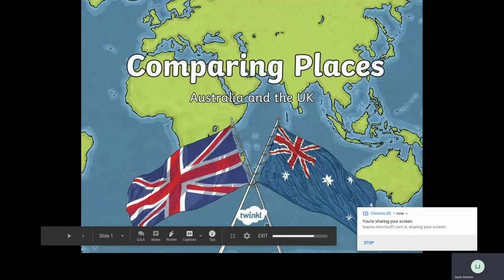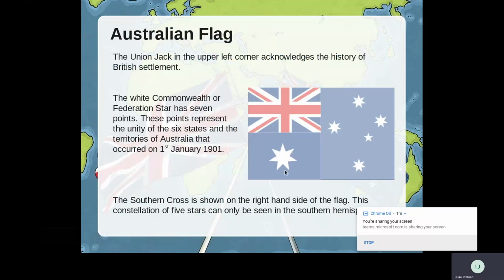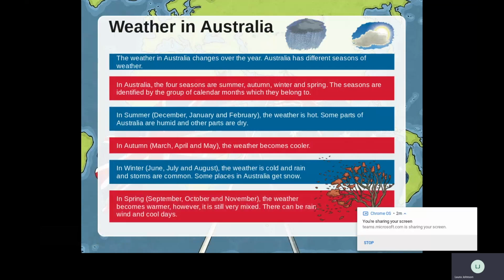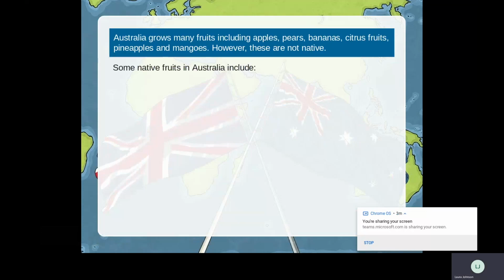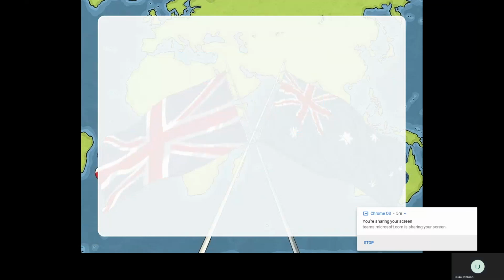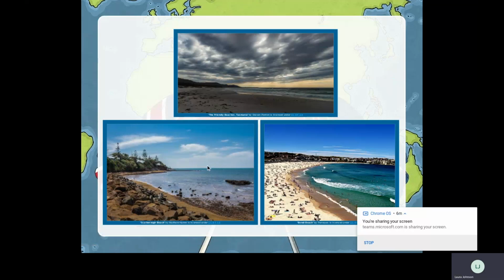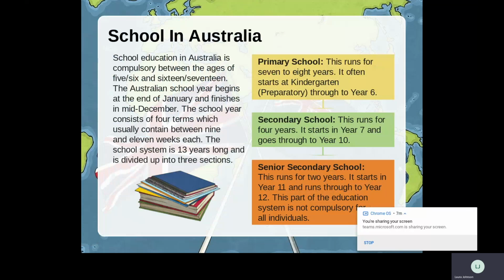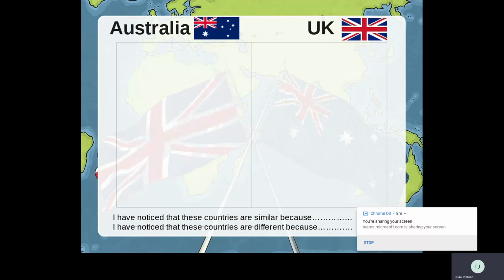Comparing two countries Year 2